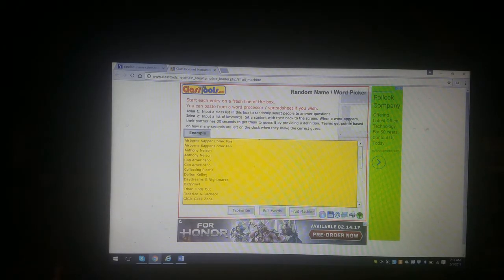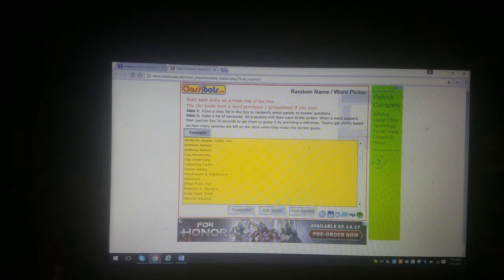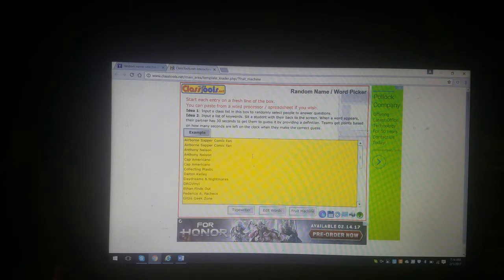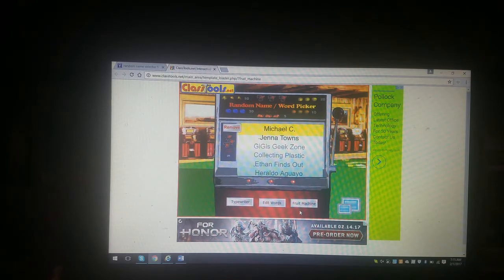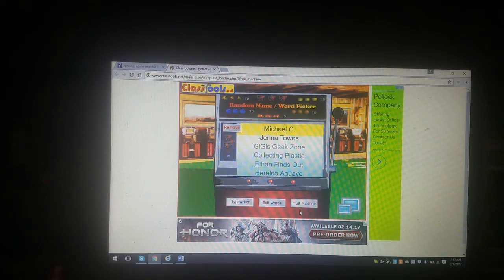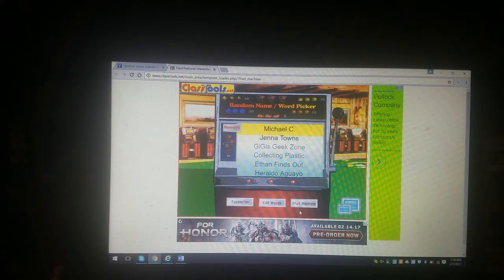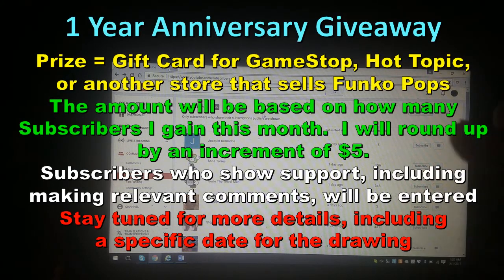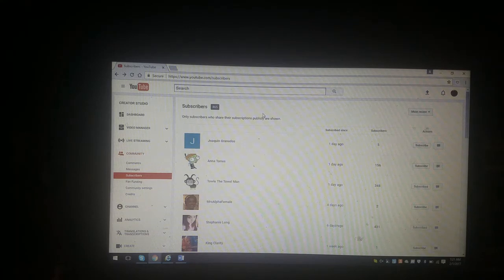Another Drawing, Another Giveaway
Please send letters, artwork, postcards, etc to the following address:
Franklyn McInnis